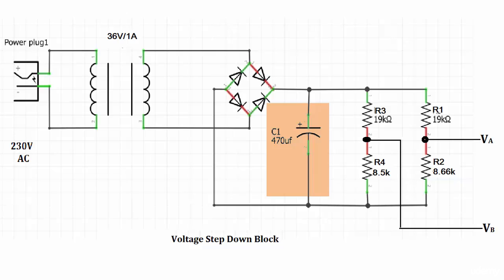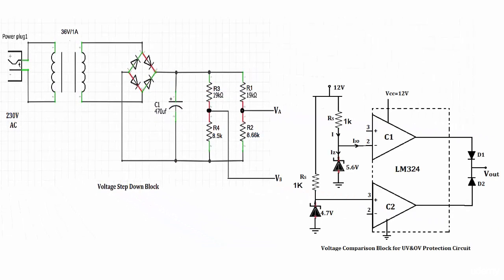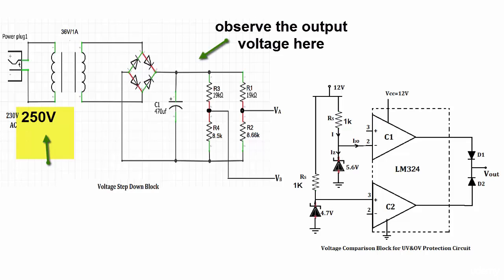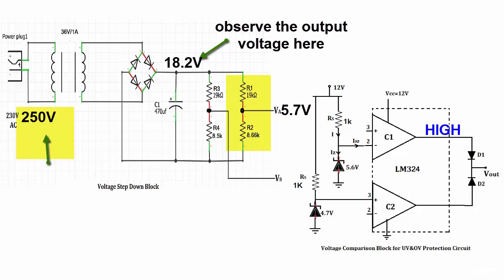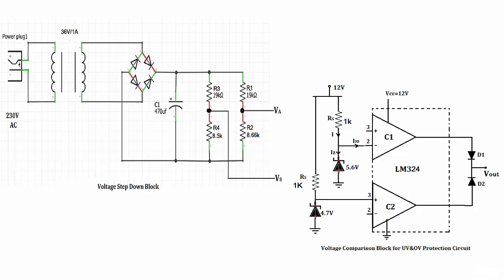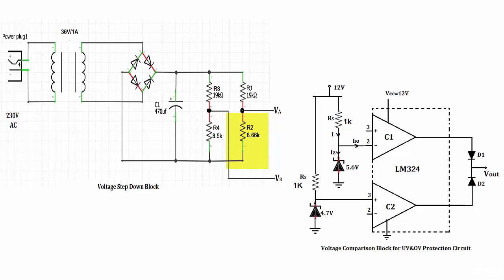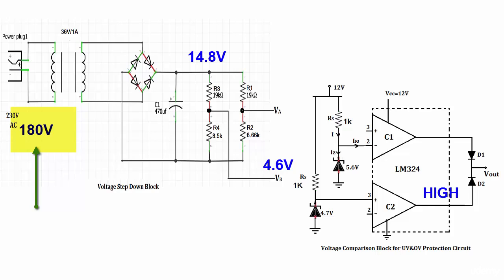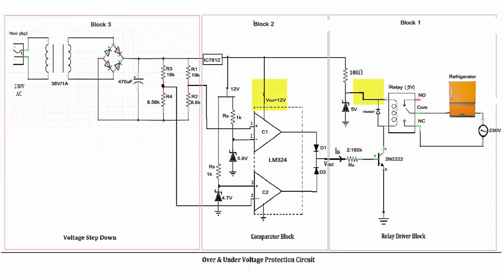How to make and design over under voltage protection circuit - LEC #09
How to make over under voltage protection relay

Hi friends in this video i have made an over under voltage protection circuit this circuit can be used for both ac and dc load you can set over voltage and under voltage limit when voltage goes above the over voltage limit or goes down the under voltage limit the relay turns off hope this video would be useful please like share and subscribe

[{(Owner information)}]

From: Lahore.